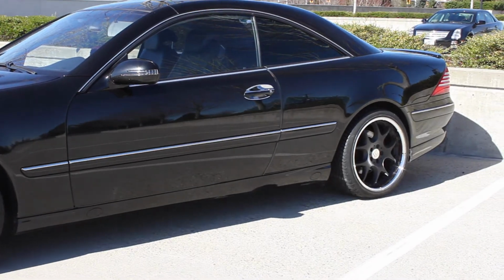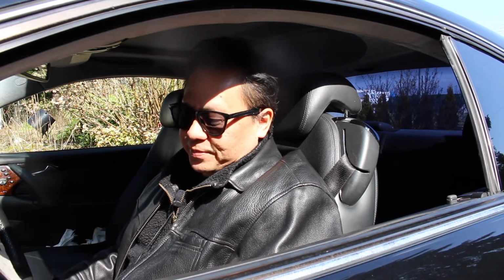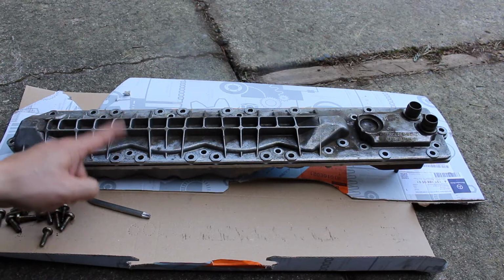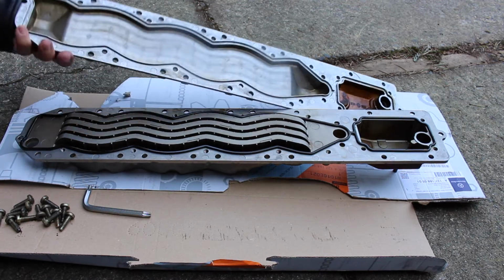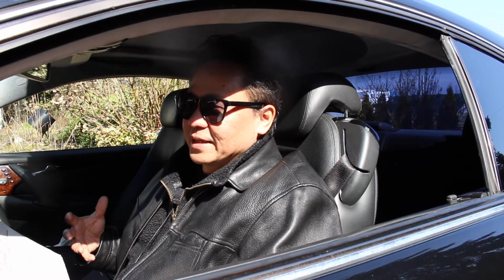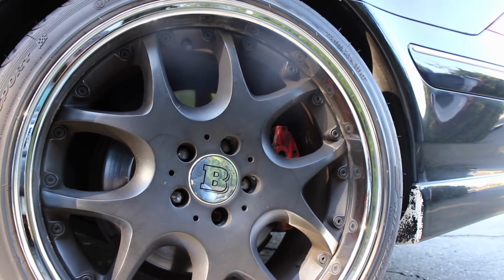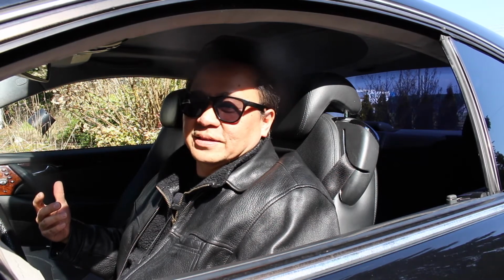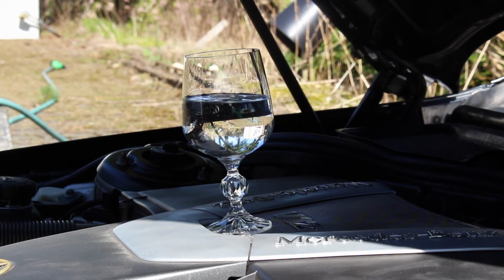Mercedes CL600 (2000) part 2 of 2